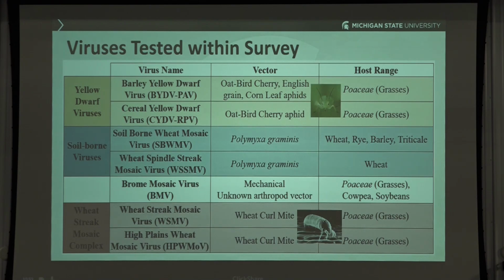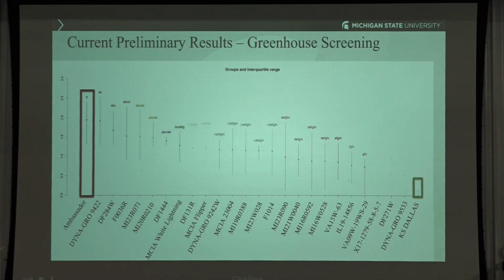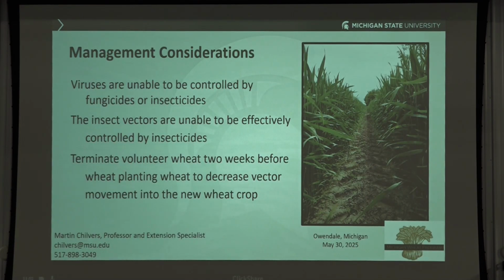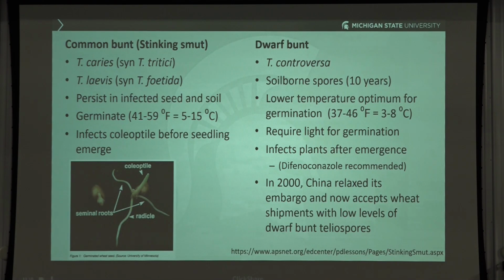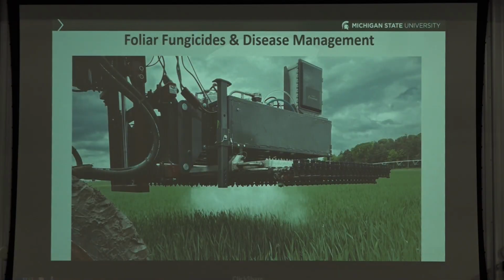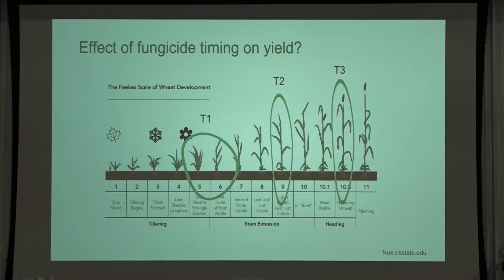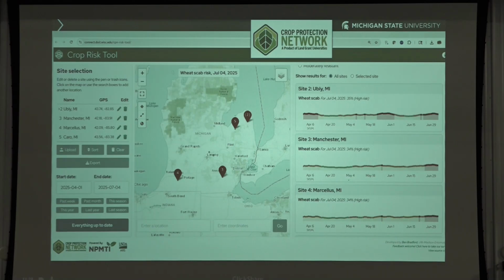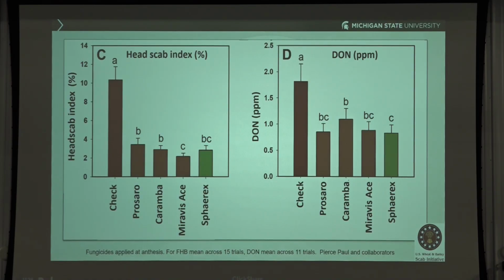MI Wheat 2026 Winter Grower Meeting - What's New on the Disease Front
Dr. Marty Chilvers, Professor, MSU Department of Plant, Soil and Microbial Sciences, discussed his team's survey work on wheat viruses present in Michigan. He also drilled down into smuts, bunts and other wheat foliar diseases including stripe rust and head scab that confront Michigan wheat farmers. A 45-minute presentation, including some grower questions. At the Michigan Wheat Program's 2026 Winter Grower Meeting in Frankenmuth in February.